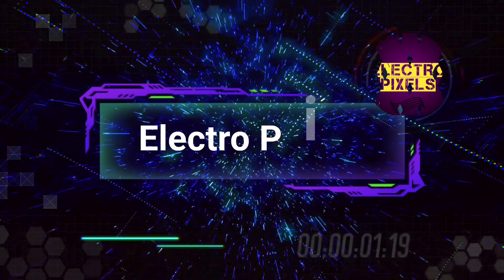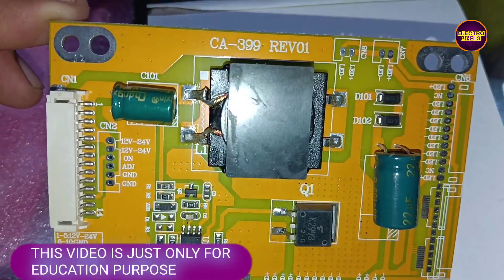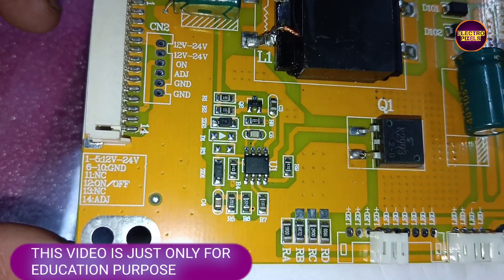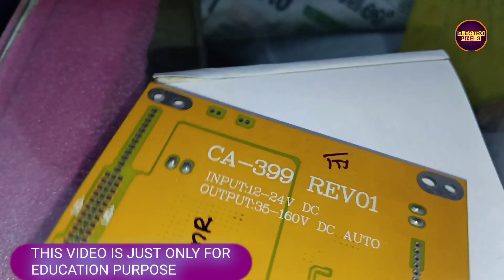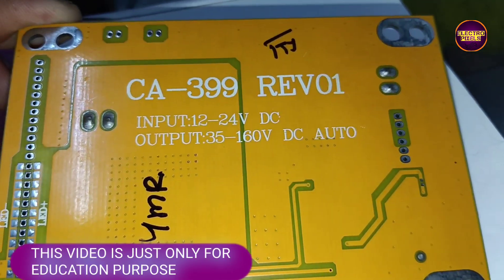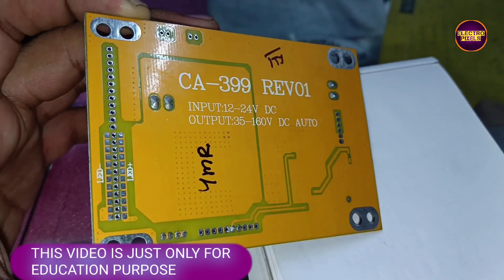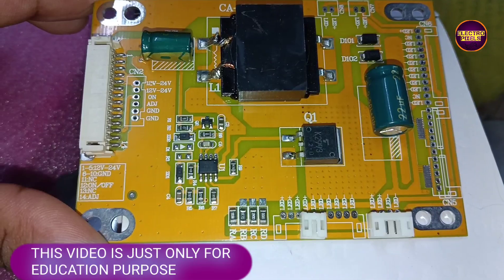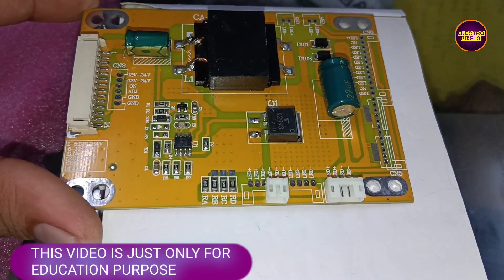Latest CA-399 LED Backlight Driver Board lnformation|Universal Backlight Driver Board|Detailed